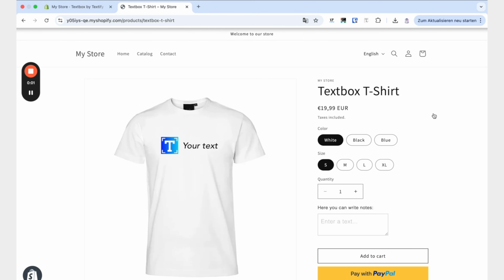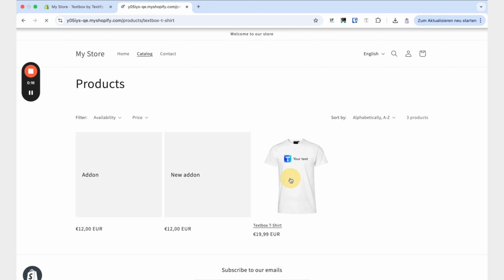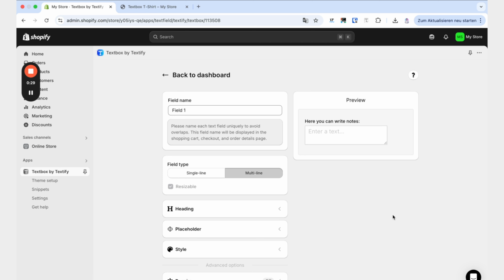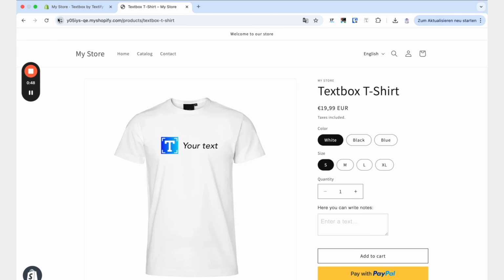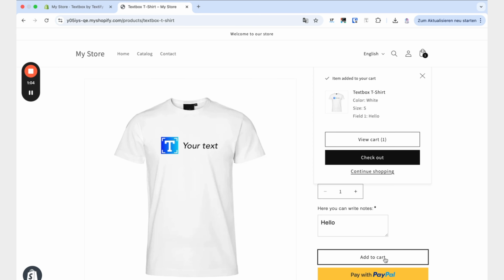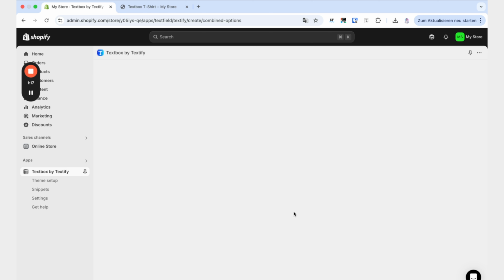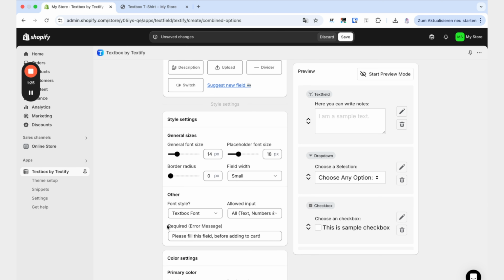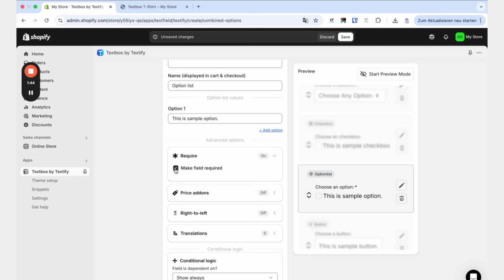Make a field required – Textify Tutorial: textbox, textfield and product options for Shopify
Learn how to make your custom fields required before a customer can add a product to the cart – ensuring you always get the info you need with the Textify app.